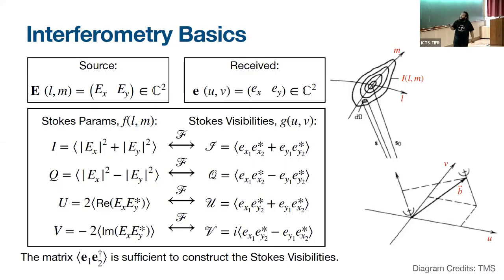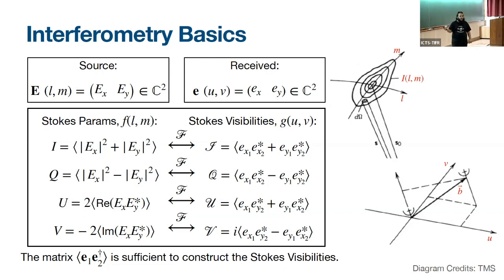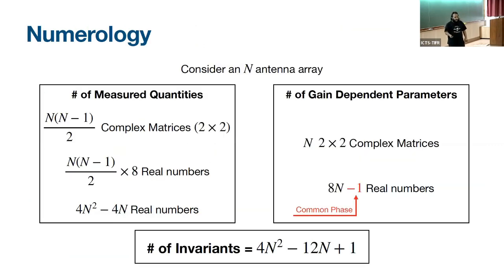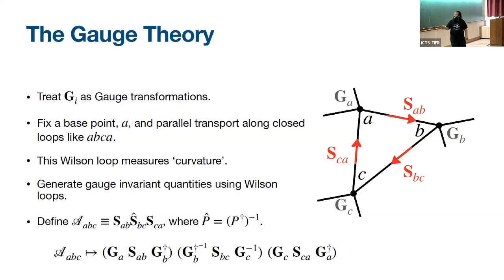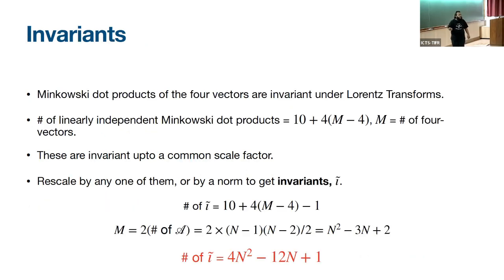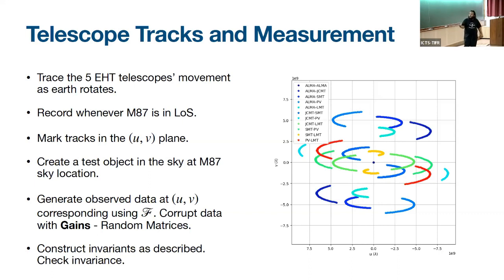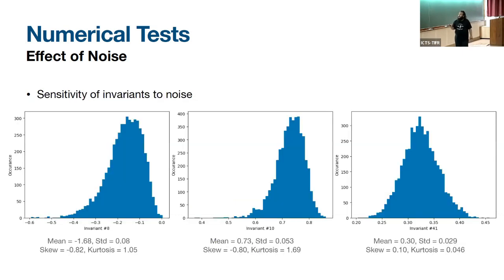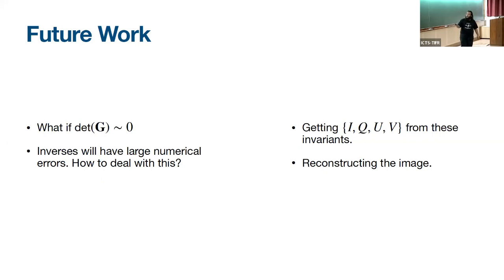Gauge Theory Assisted Radio Interferometry: A Numerical Study by Vinay Kumar